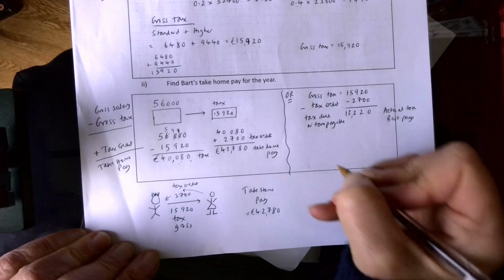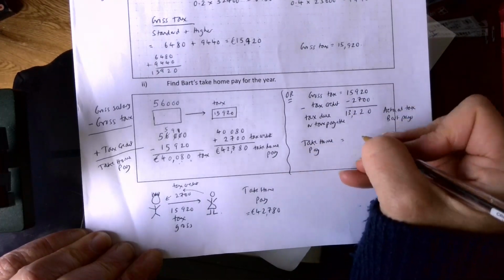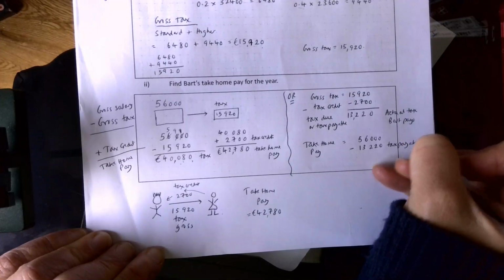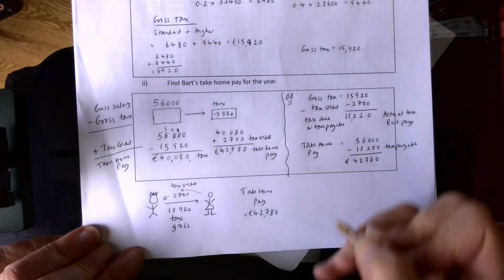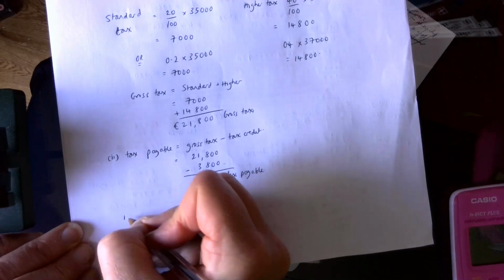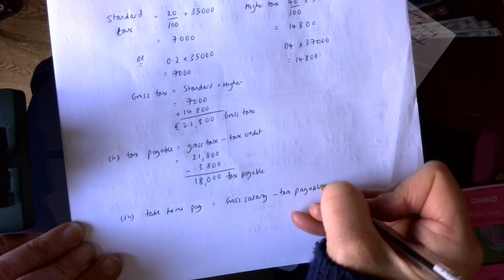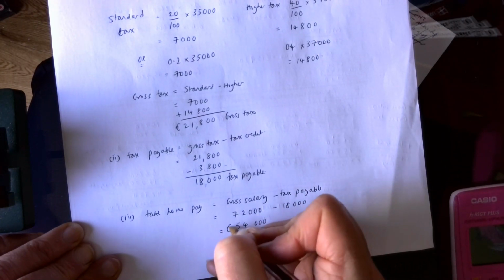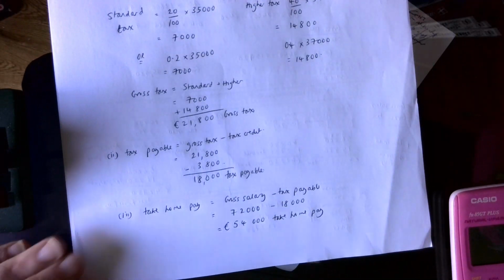Income Tax test solutions JCHL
In this I work through some JCHL questions on Income tax. Some straightforward and some challenging. These questions are also relevant to LC OL Maths students.